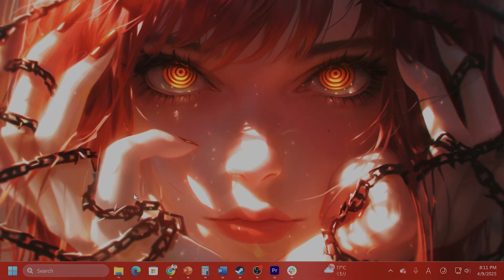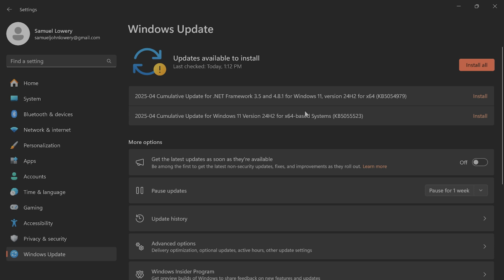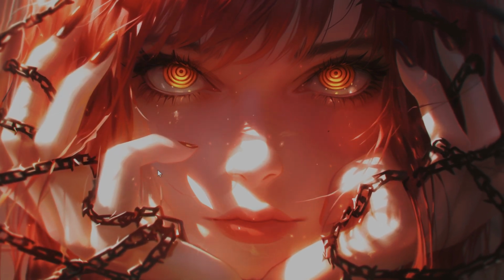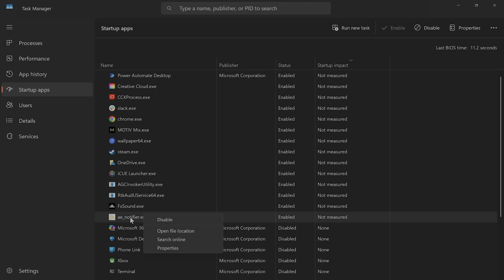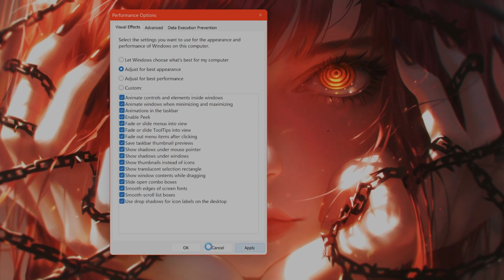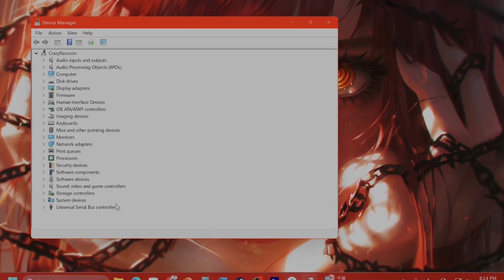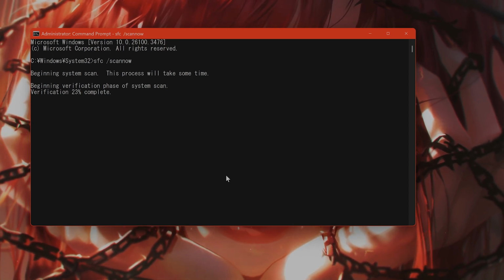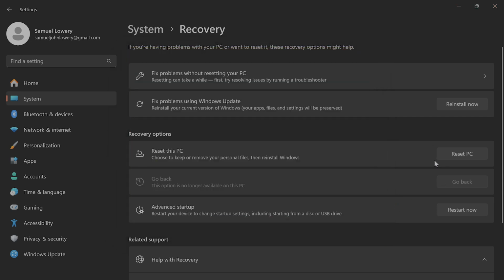How To Fix Slow PC - Windows 11 - Full Guide!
Is your Windows 11 PC running slow? In this quick tutorial, learn how to fix lag and dramatically speed up Windows 11 using easy settings — including a powerful Group Policy tweak. Get your system running smoother in just one minute!